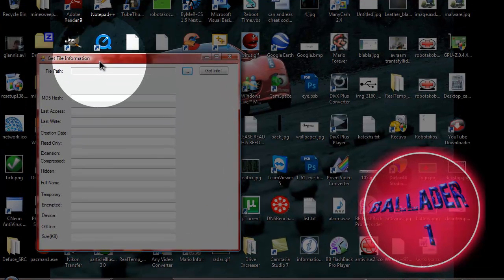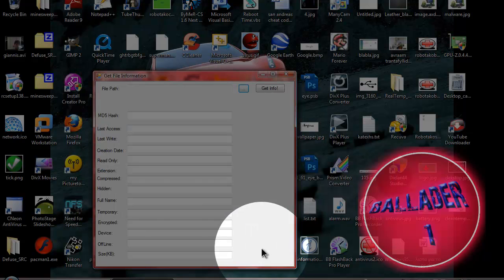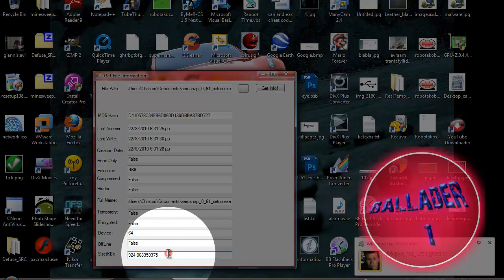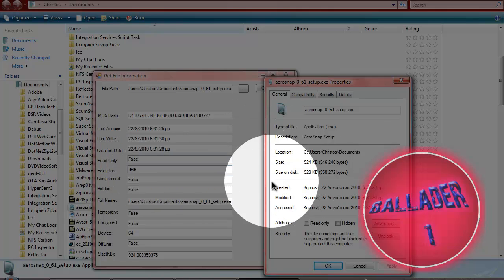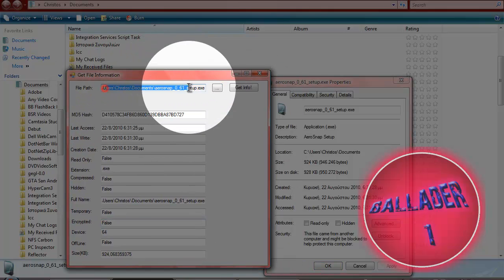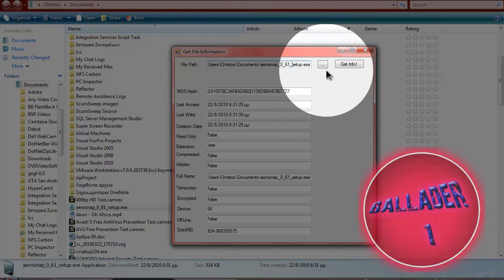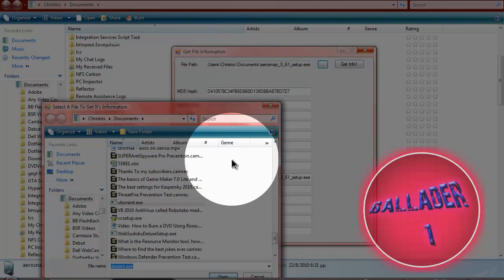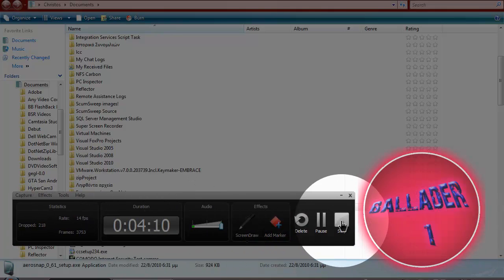VB.NET Program - Get File Information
This is a simple program that I made that can get the info of any file on your pc. Enjoy!